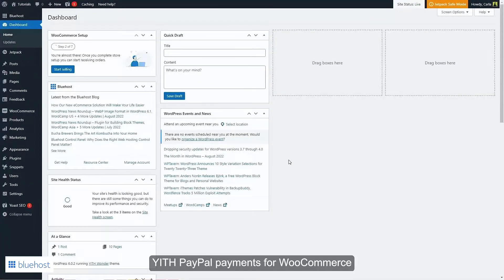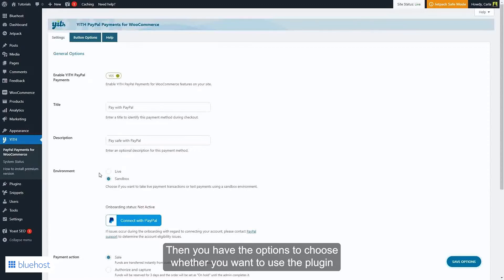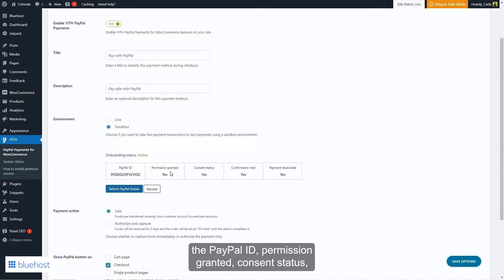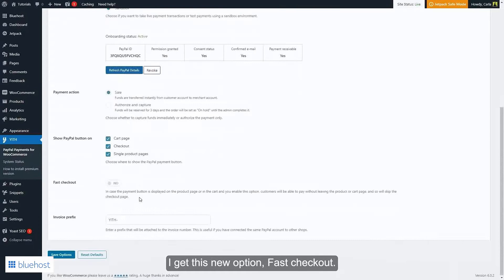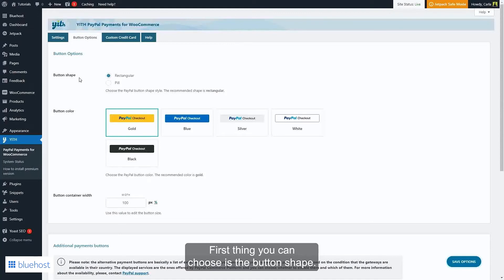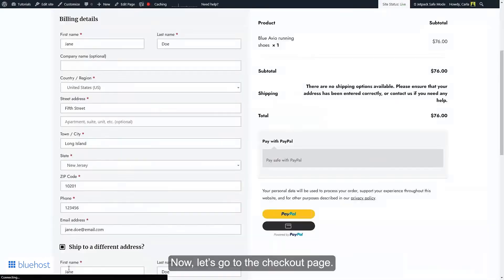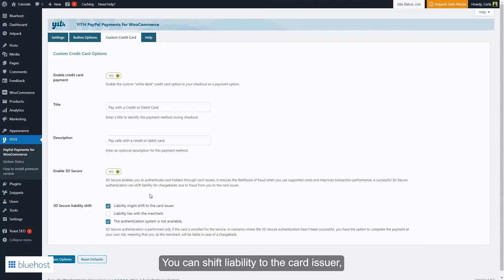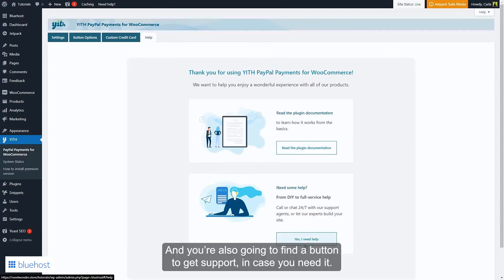How to use YITH PayPal Plugin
Looking to build a wonderful website with WordPress? Bluehost has the perfect solution for you.

Say goodbye to complex payment procedures and embrace a user-friendly checkout journey that inspires trust and drives conversions.

In this enlightening video, we will unveil the simple yet effective process of activating the Yith Woocommerce plugin, securely connecting your PayPal account, and configuring it to suit your unique business needs.

-Steps to enable plugin features
-Guide to configuring the plugin'
-Setting button option

1) Payment Flexibility: By integrating the Woocommerce PayPal, your online store gains the ability to accept both PayPal and credit card payments.

2) Customer Trust: By offering PayPal as a payment option, you instill confidence in your customers, leading to increased trust in your brand and higher chances of completing purchases.

3) Global Reach: PayPal is used in numerous countries and supports various currencies, making it an ideal payment solution for international customers.

4) Streamlined Checkout: PayPal's express checkout feature allows customers to complete their purchases quickly, reducing cart abandonment rates and boosting conversion rates.

5) Enhanced Security: Integrating the YITH PayPal plugin ensures that your store adheres to industry-standard security protocols, safeguarding sensitive payment information.

Timestamps:

00:00:00     Introduction
00:00:21     How to activate YITH plugin
00:00:42     Plugin features
00:01:37     Plugin configuration
00:03:17     Button Options
00:03:50     Additional Payments Buttons
00:04:36     Custom Credit Card Option
00:05:45     Help tab Option

About us